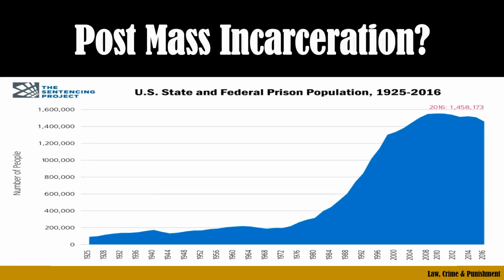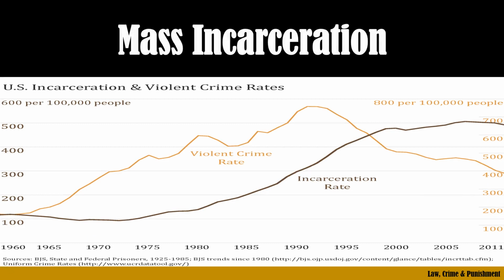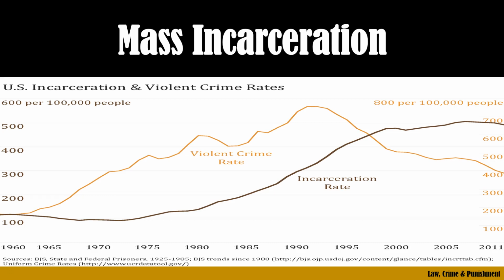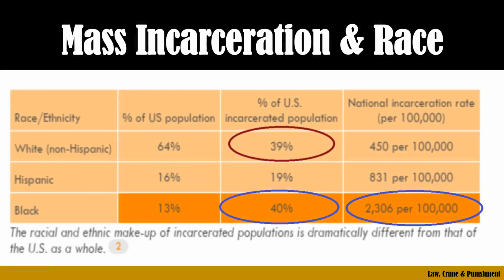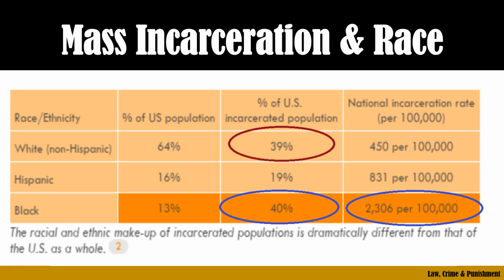Week 8: Mass Incarceration